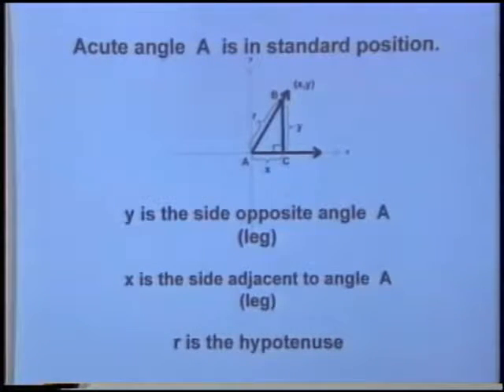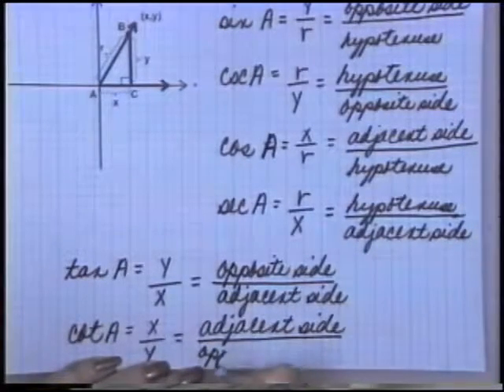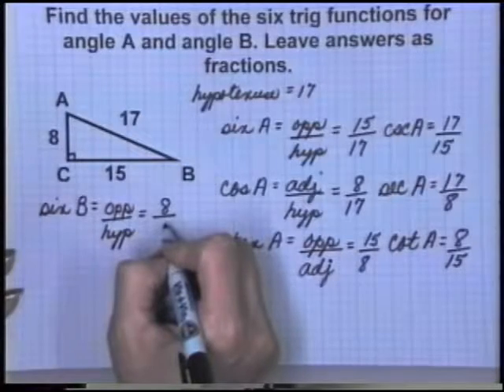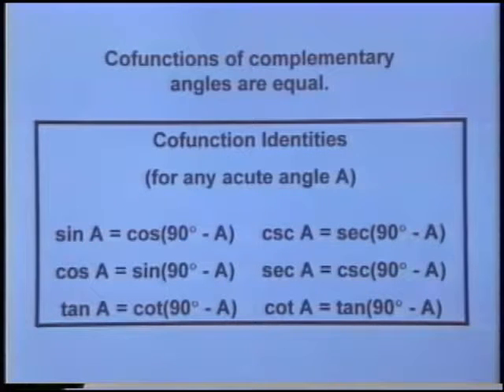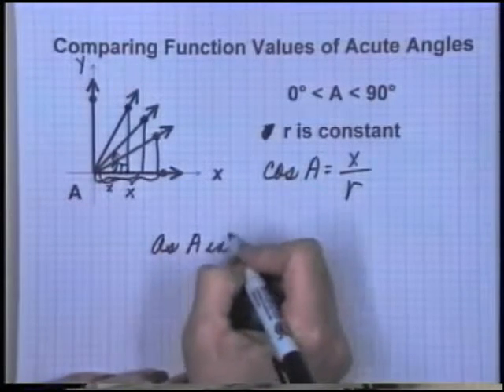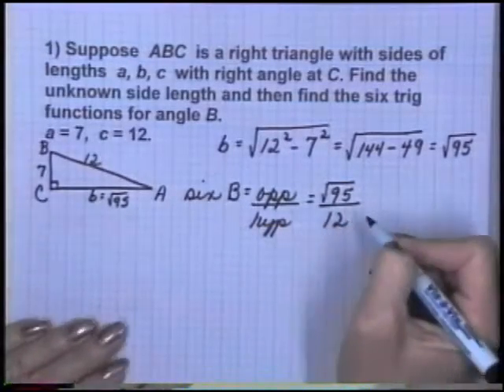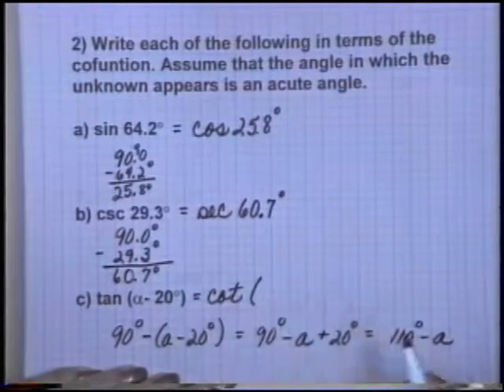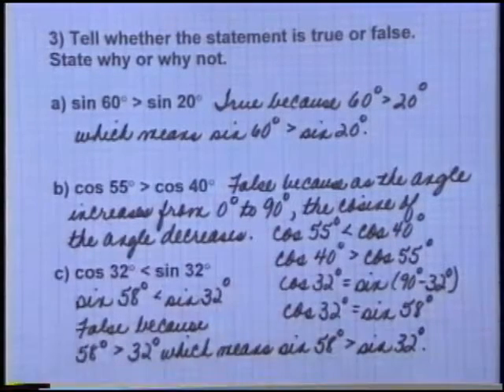Trigonometric Functions of Acute Angles 10191045